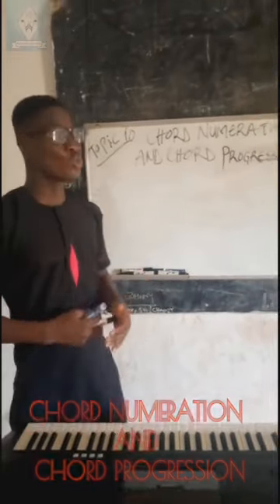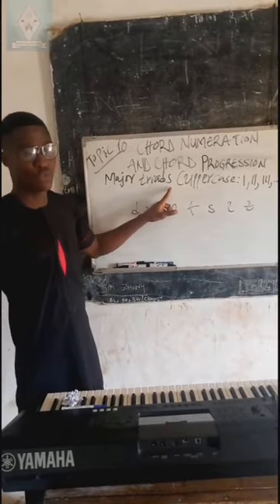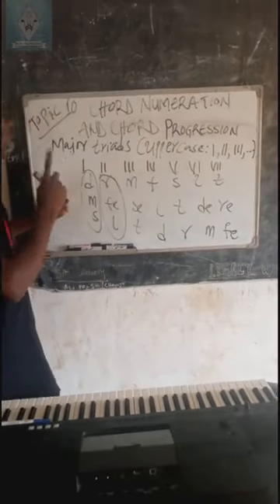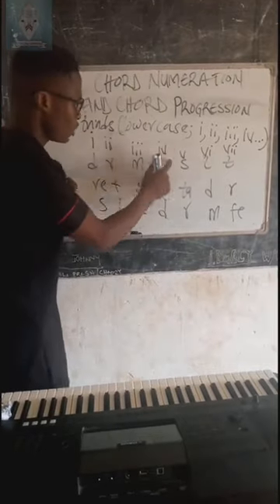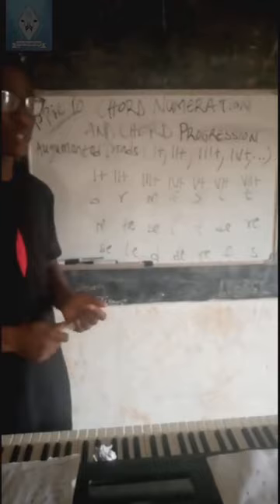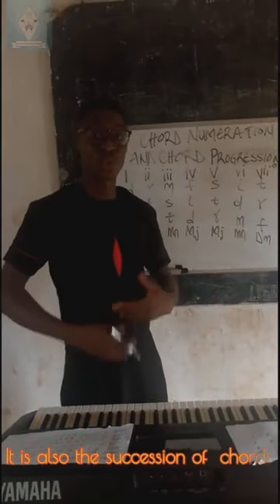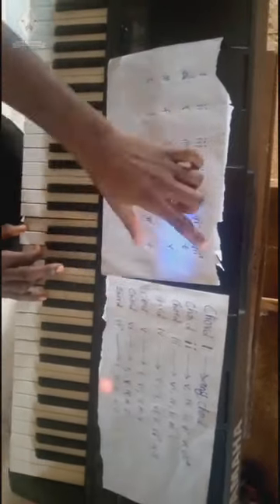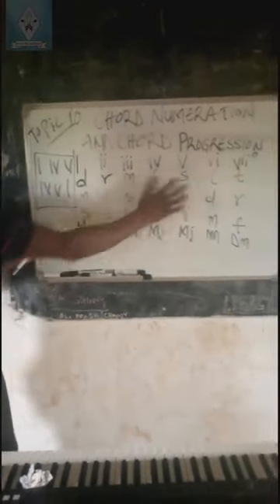Understanding the keyboard_Part 5 ( chord Numeration and Chord Progression)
Most of us find progression as an issue, worry no more, your struggle ends with this video.